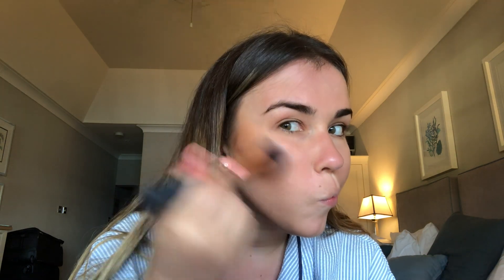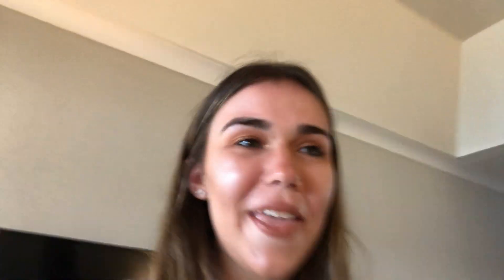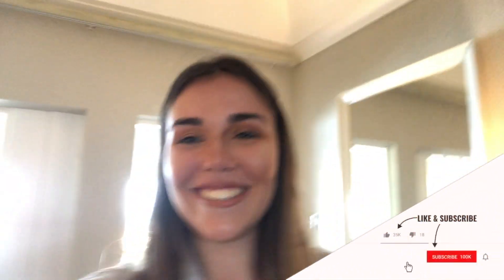I DID MY MAKEUP HORRIBLY TO SEE HOW MY SISTER WOULD REACT...OH GOD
I DID MY MAKEUP AWFUL TO SEE HOW MY SISTER WOULD REACT!

heyyy guys! hope u enjoy this slightly different but v fun video! i got my new camera today so quality will hopefully be better from now!!
lots of love always x